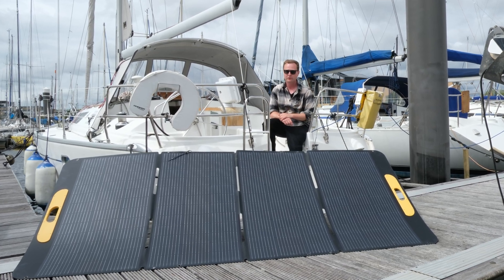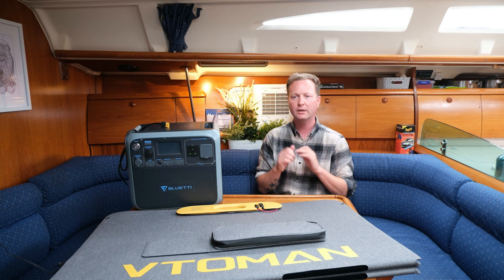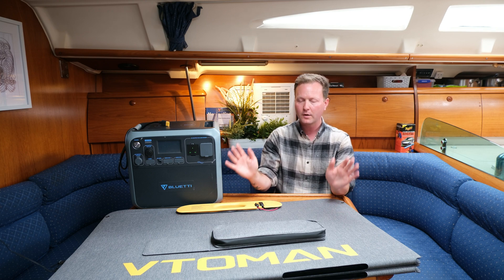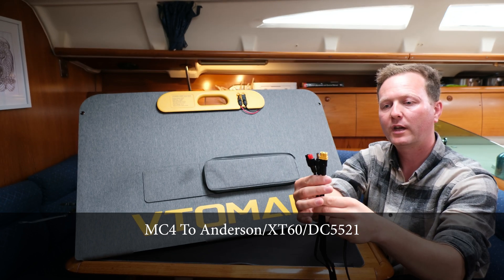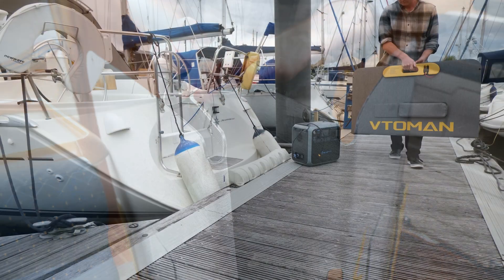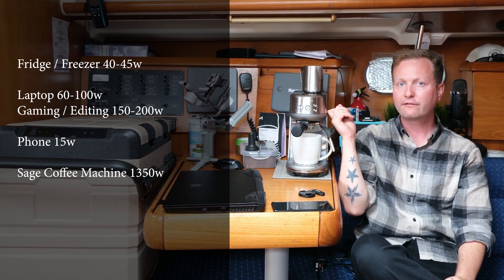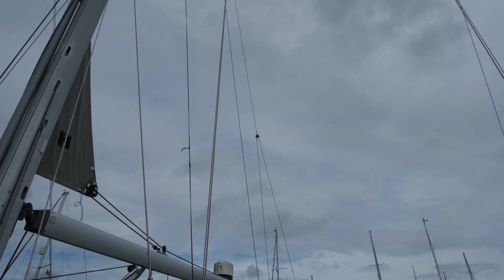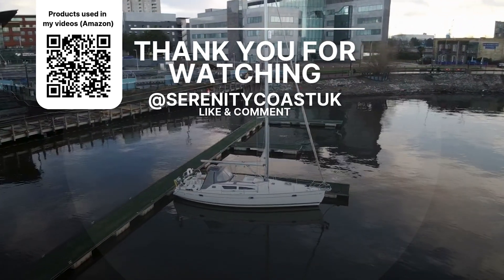400W Foldable Portable Solar Panel. REVIEW VTOMAN VS400 Solar Panel.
VTOMAN VS400 Portable Solar Panel 400W 40V, 23% Efficiency Foldable Solar Panel.

VTOMAN 400W Foldable Portable Solar Panel Review | Best Portable Solar Panel for Boating, Camping & RV | Not Sponsored In this video, I test my friend’s VTOMAN 400W foldable portable solar panel on the boat to see how it performs in real conditions. Connected to a Bluetti power station, I evaluate its efficiency and suitability for off-grid living, camping, and RV use. If you’re looking for a reliable, portable solar power solution for boating, camping, or travel, this review will help you decide if it’s the right fit!

➤ Results UK July cloudy / rainy week with a couple of short sun burst.
800-1000w per day which was very good considering the conditions. I saw 422w was the maximum which if it stayed that way for 5 hours would fill my bluetti 2000wh power station. I had an average of around 100-140w during 10-4 cloudy with shade from mast. I'll update the description when I get my one.

➤Products used in my videos at no extra cost to you.
I choose and paid for the products and only add them if I liked and would buy again (Not sponsored)
UK Amazon Store
US Amazon Store

➤Patron On going Amazing!

To help with video discovery.
VTOMAN 400W foldable solar panel review
Best portable solar panel for camping
Portable solar panel for RV and boating
Solar panel review 2025
Bluetti power station solar setup
Foldable solar charger for off-grid living
Solar power for boats and sailing
Portable power station for camping and RV
How to set up portable solar panels
Best solar generator for off-grid power
Solar panel efficiency test and review
DIY solar generator tutorial
Off grid solar power for vanlife and RV
VTOMAN VS400 solar panel performance review